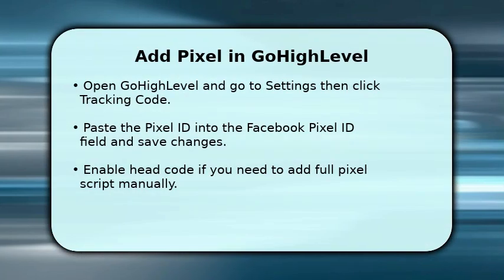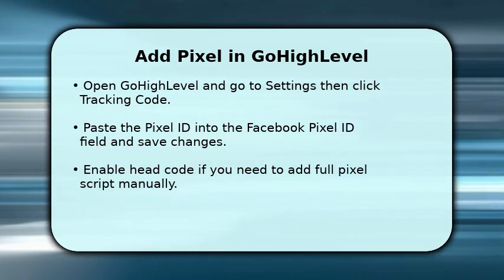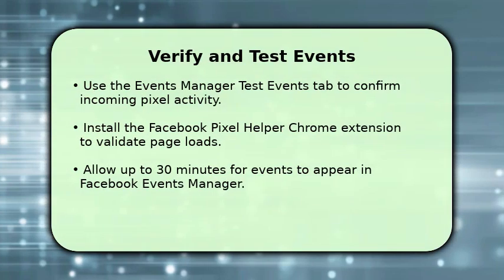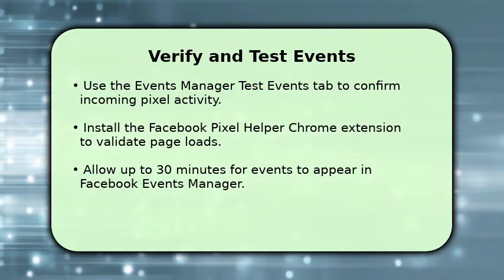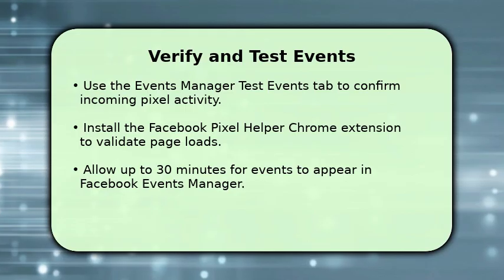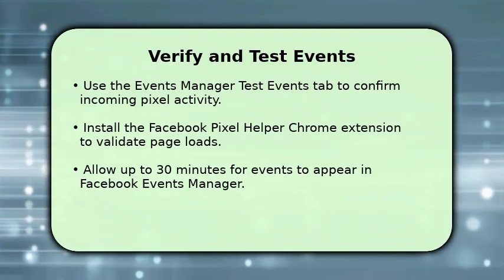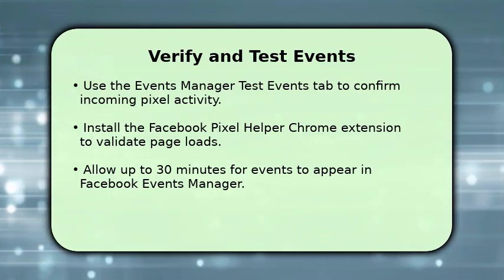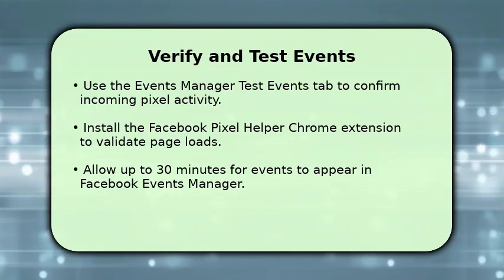How to Add Facebook Pixel to Gohighlevel (full Guide)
How to Add Facebook Pixel to Gohighlevel (full Guide) | 🔒 Surfshark VPN Deal — Stay private and secure. $1.99/mo + 3 Months Free ▸

Discover the essential steps to integrate Facebook Pixel into your GoHighLevel website for enhanced analytics and targeted advertising. This comprehensive guide covers everything from installation, configuration settings adjustments specific to e-commerce platforms like GoHighLevel, all the way through analyzing conversion data.

Facebook Pixel, GoHighLevel integration, website optimization, eCommerce analytics, targeted advertising, Pixel setup guide, conversion tracking on GoHG, optimize Facebook ad campaigns for e-commerce sites